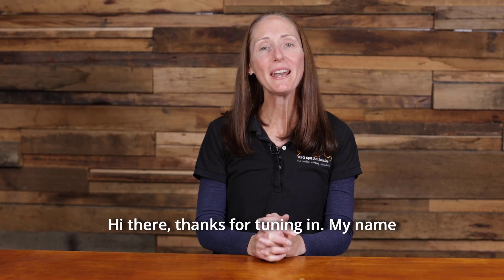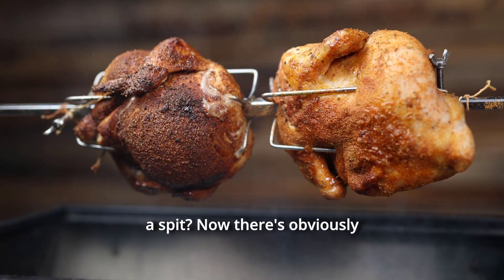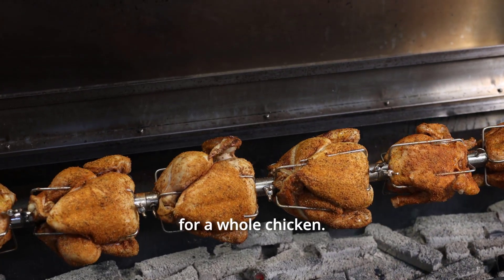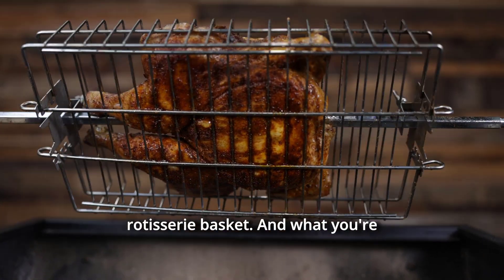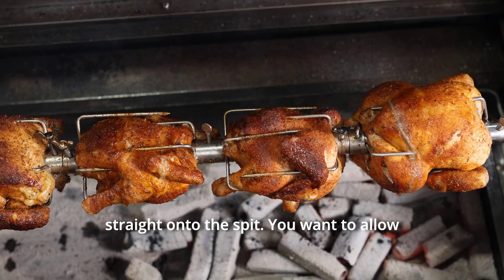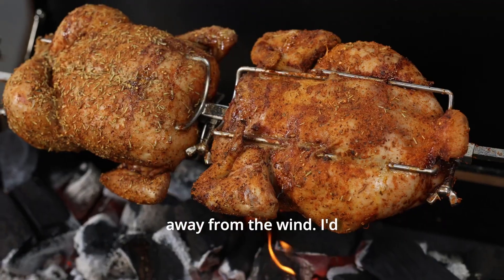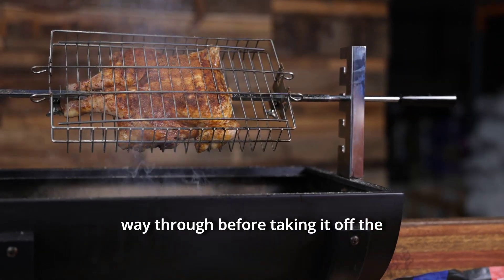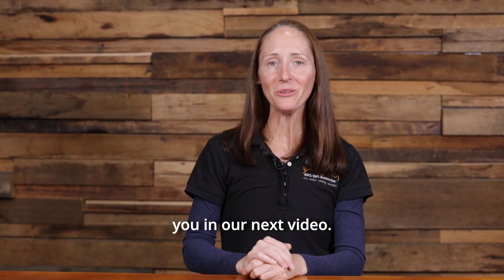How Long to Cook Chicken on a Spit Roaster Complete Time Temp Guide Auspit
How Long Does It Take to Cook Greek Gyros on a Spit Roaster?

Rotisserie Prong Fork for Chicken - 14mm round - Flaming Coals

Multi-Use Basket for Large Spit Rotisseries - 22mm by Flaming Coals